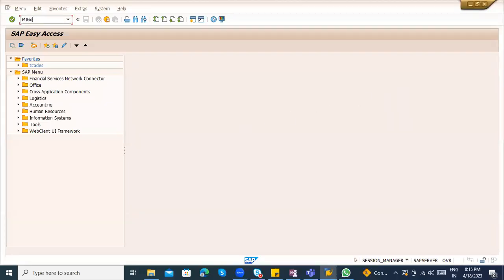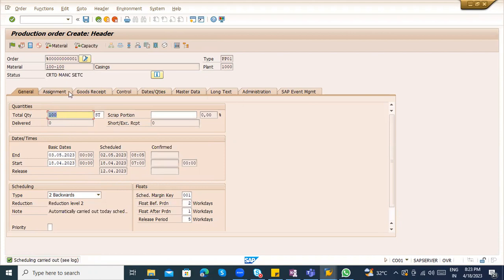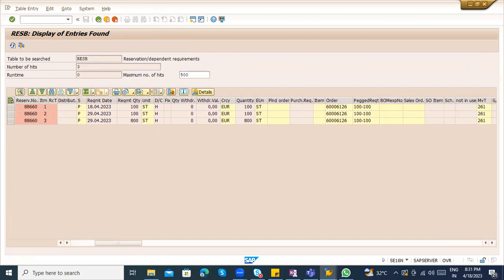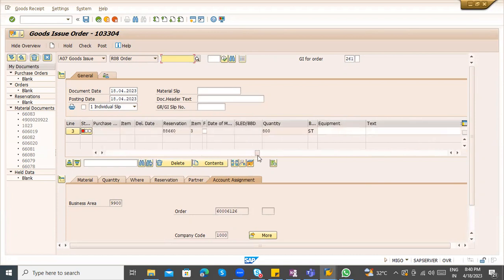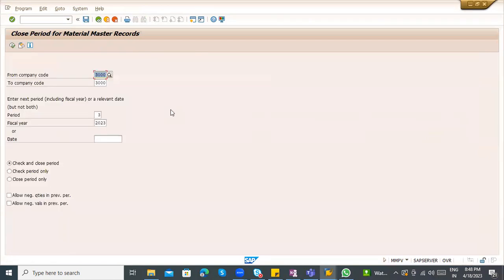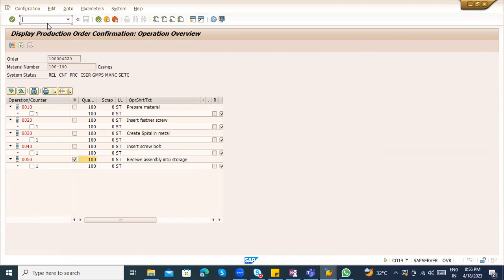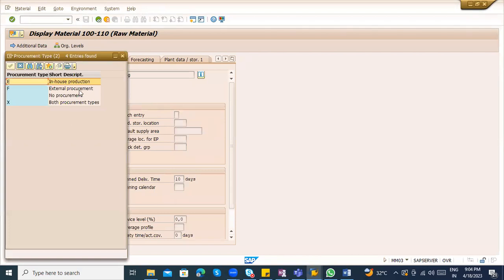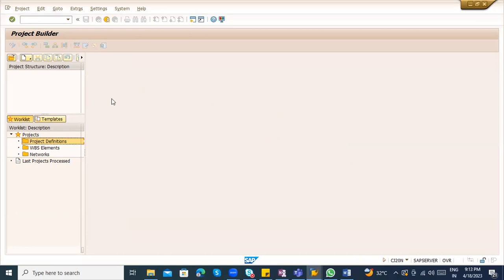Regular Live SAP MM classes and real time discussion with example